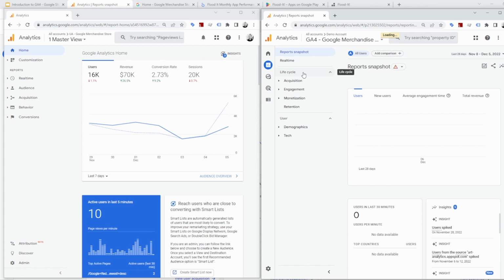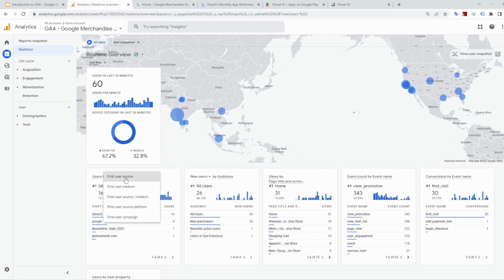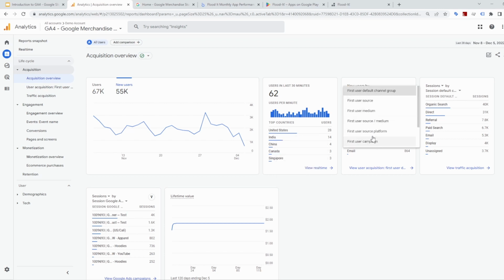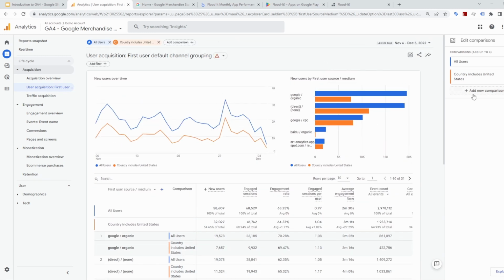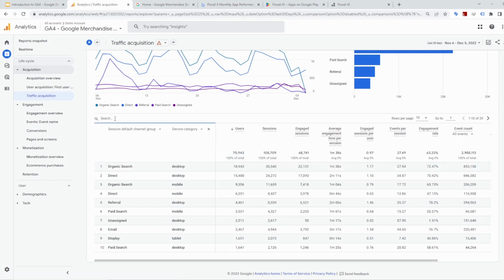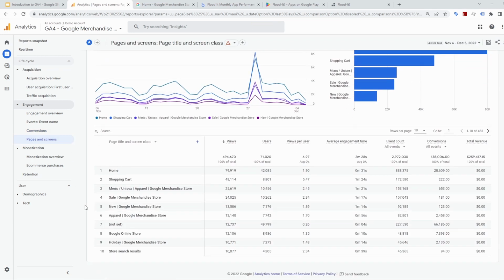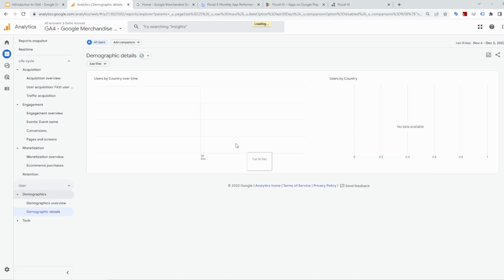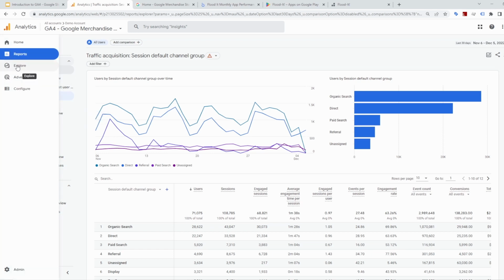GA4 Standard Reports Overview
In this video I run through the standard reports available out of the box in Google Analytics 4, including:

Realtime reports
Acquisition reports
Engagement reports
Monetization reports
Retention reports
Demographic reports
Tech reports